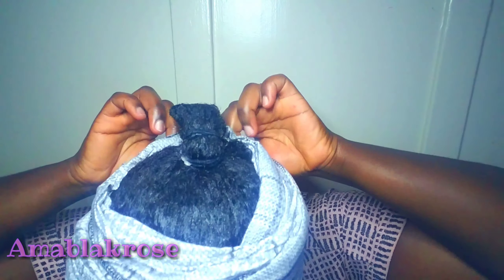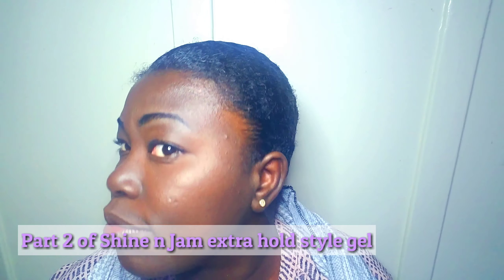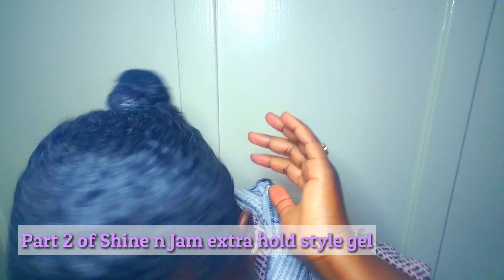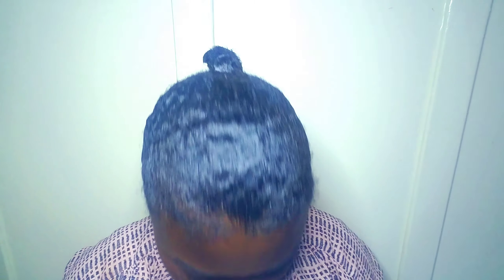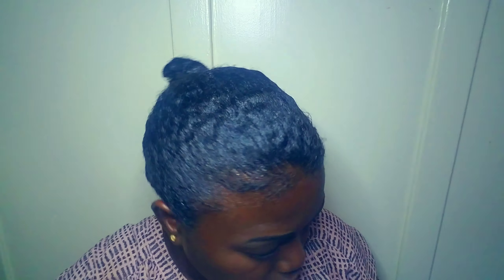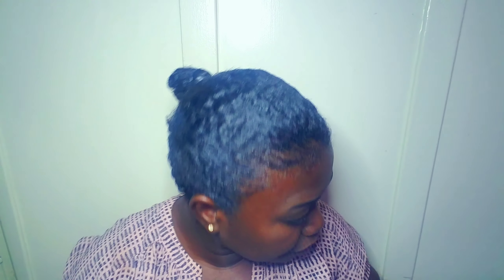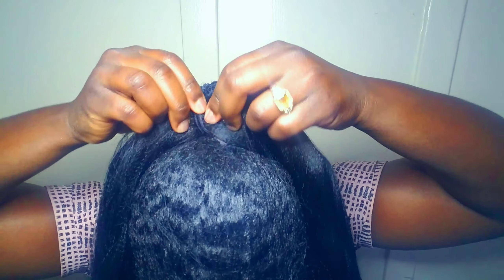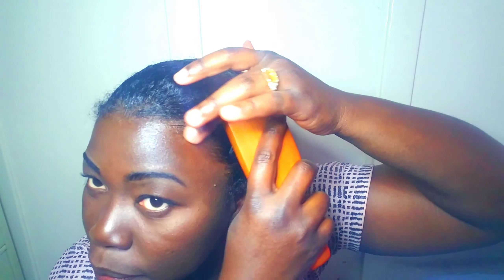DIY Ponytail Extension for Natural Hair- Shine n Jam Gel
Tried a method of Updo styling
learn tips and advice for this easy method of ponytail styling

Kinemaster Music- Amor